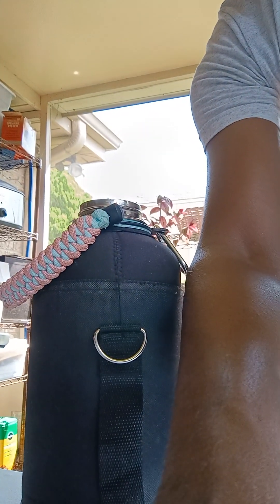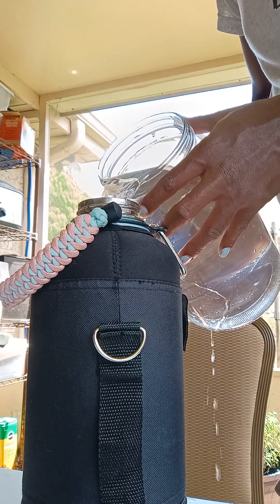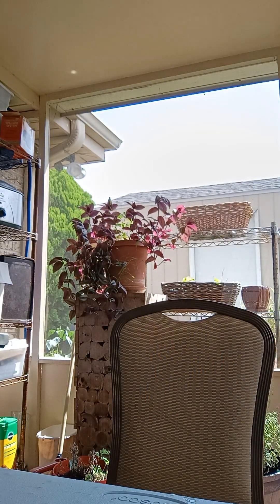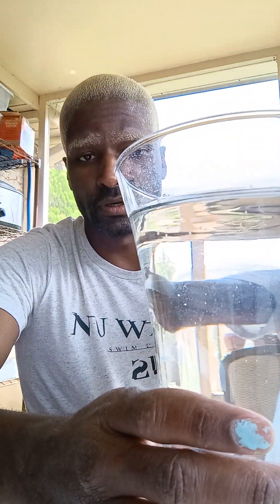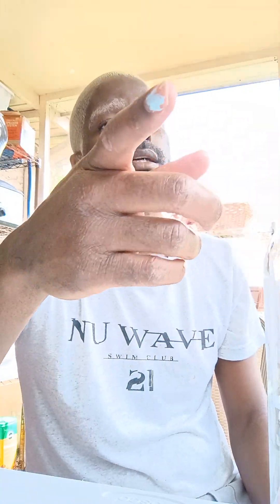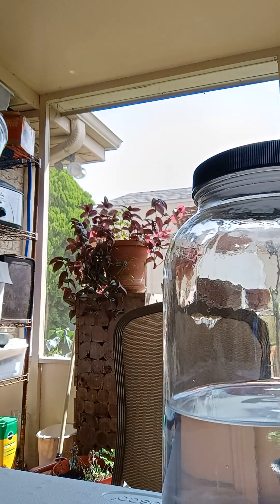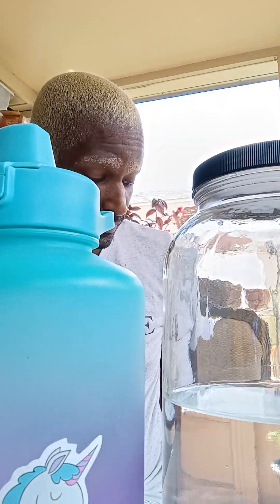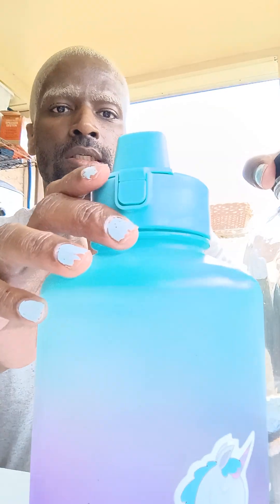Charging My Water- 5 Hours of Sunlight